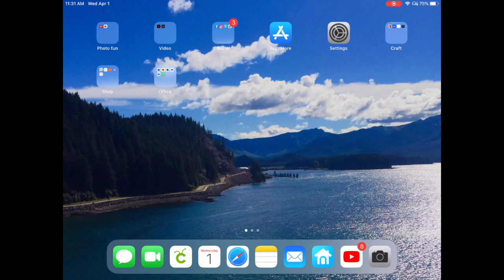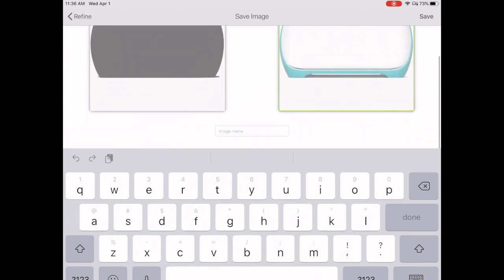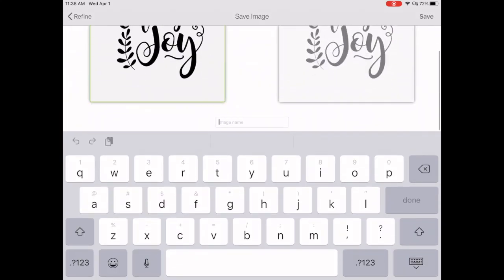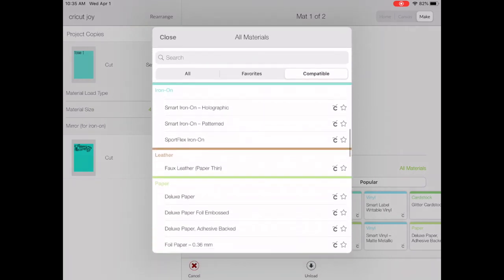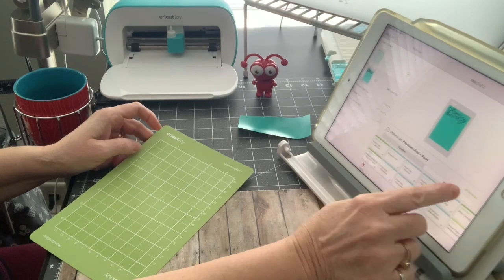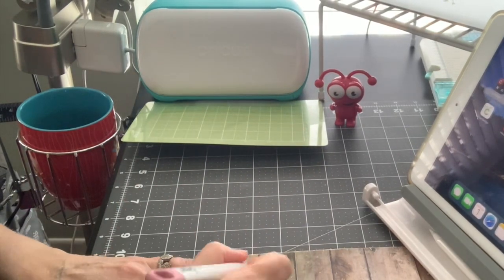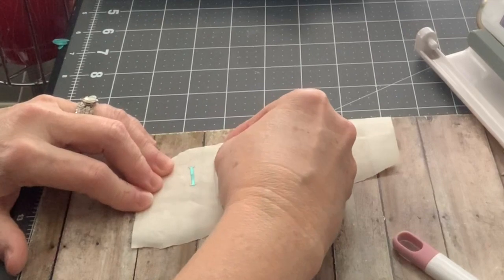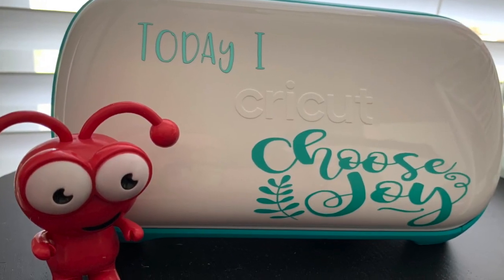decorating my Cricut Joy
Today I Choose joy ~ decorating my Cricut joy cutting machine.